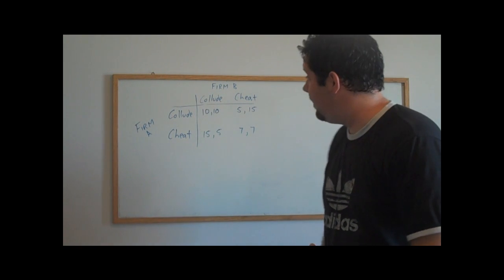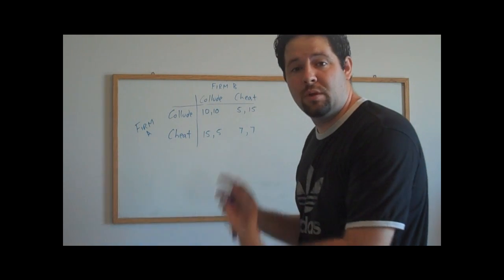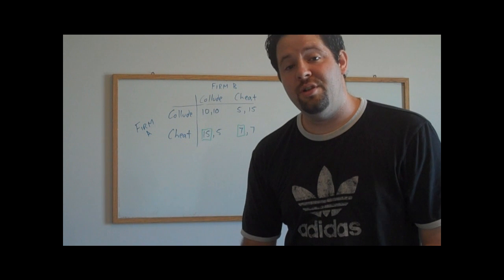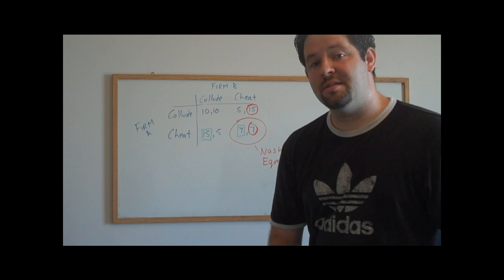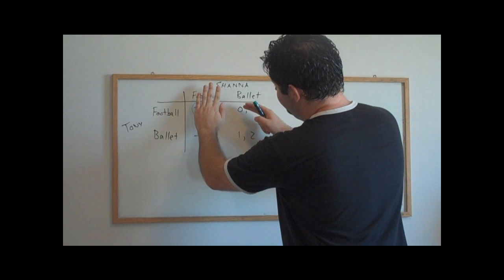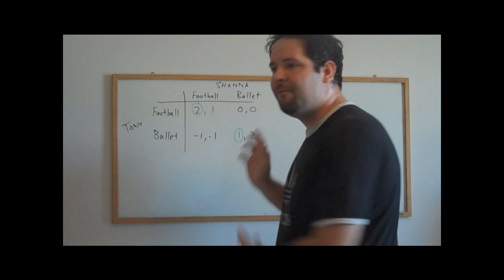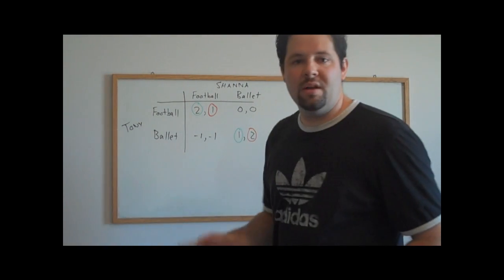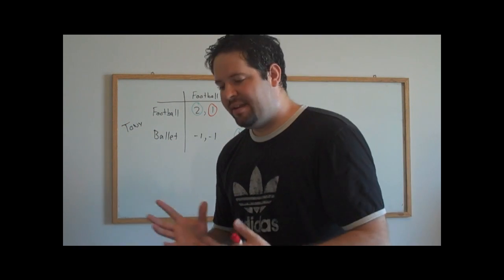40. Basics of Game Theory: Normal Form Games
In this video, I demonstrate how to solve 2x2 games for the pure strategy Nash equilibria.  I give two examples: (1) The Cartel Competition game, which has the same structure as the Prisoner's Dilemma, and (2) The Battle of the Sexes, which is a coordination game.

This video goes along with my textbook, "Intromediate Microeconomics," which is available for purchase ($18 for an E-book with solutions) at: